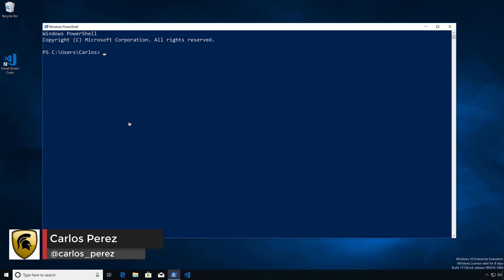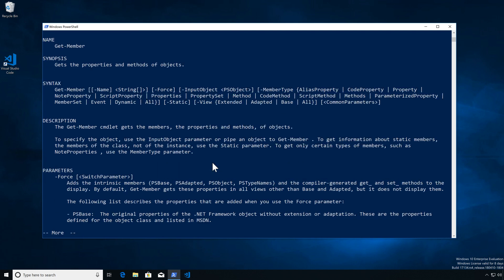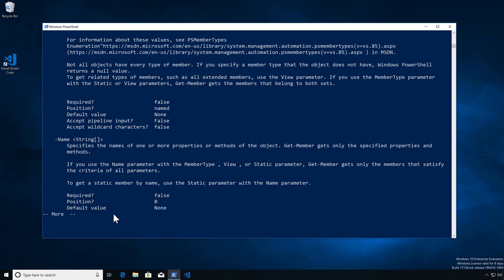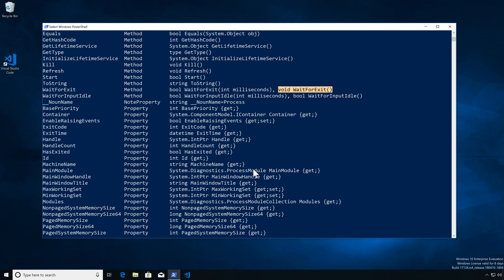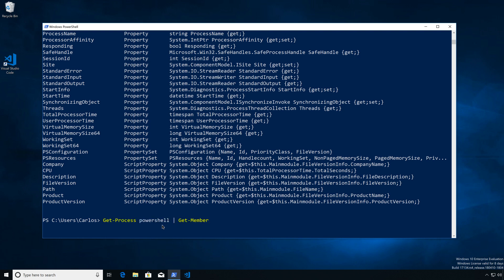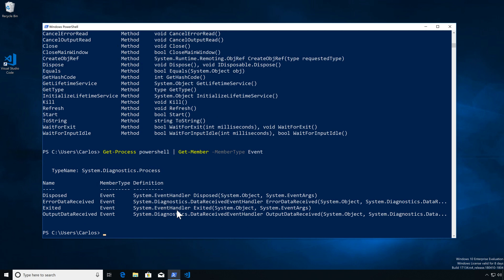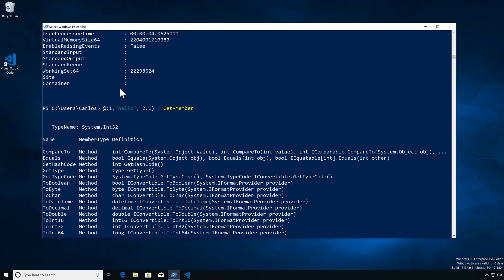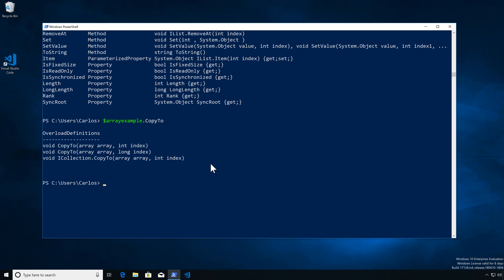PowerShell Basics for Security Professionals Part 5 - Get-Member Cmdlet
This video covers the use of the Get-Member cmdlet to see the type, properties, methods and other information on a given object inside of PowerShell. This cmdlet is one of the key cmdlets in mastering PowerShell and the Pipeline inside PowerShell.